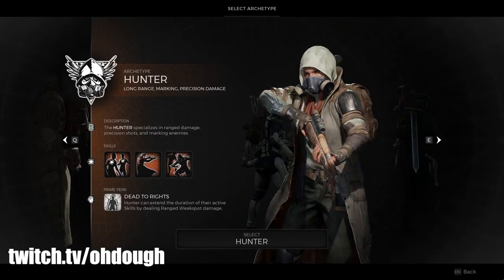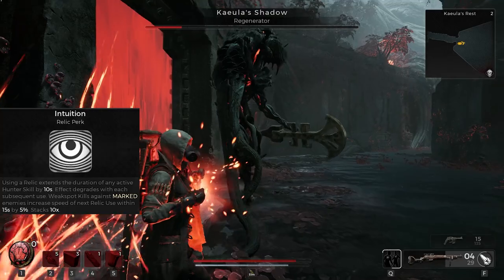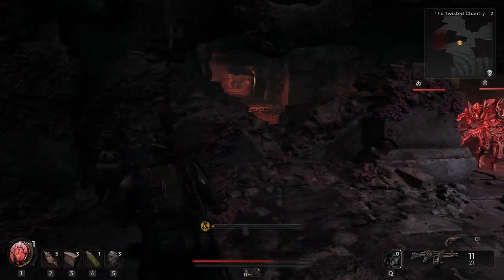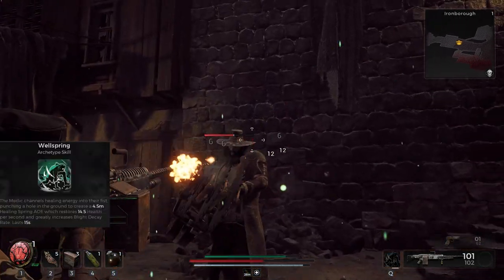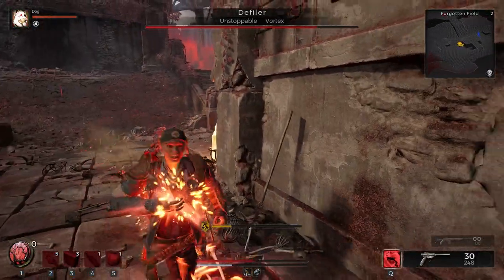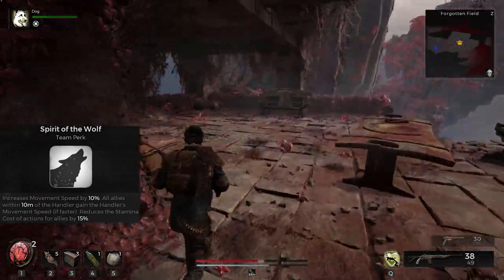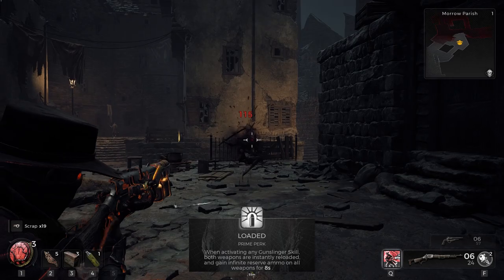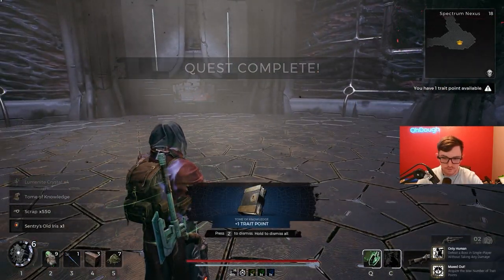Starter Archetype Tier List for beginners in Remnant 2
Remnant 2 gameplay streamed live

0:00 intro
0:10 Hunter
1:58 Chalenger
4:25 Medic
6:07 Handler
8:54 Gunslinger
10:37 have a good day